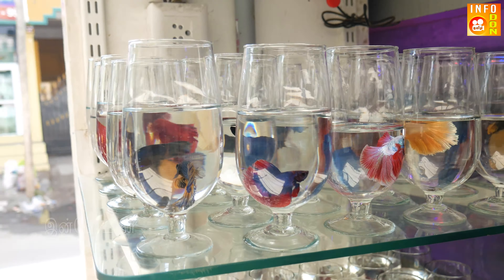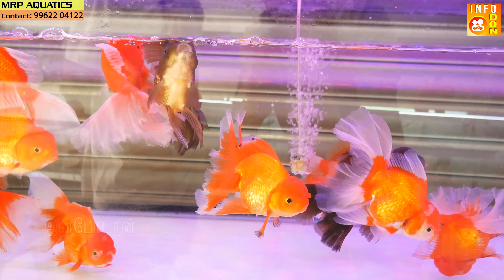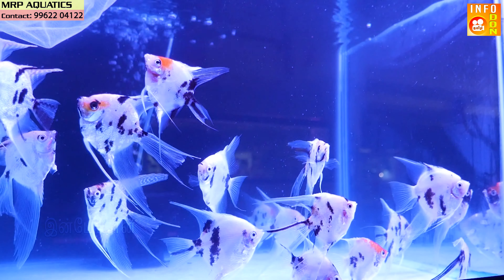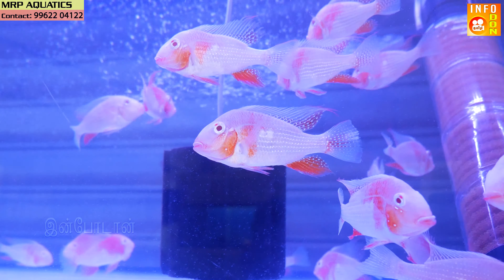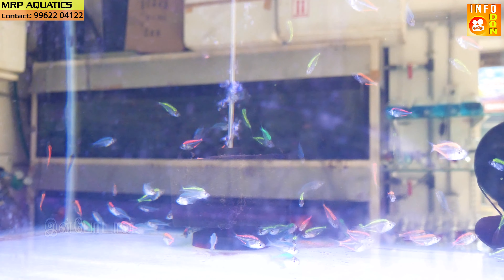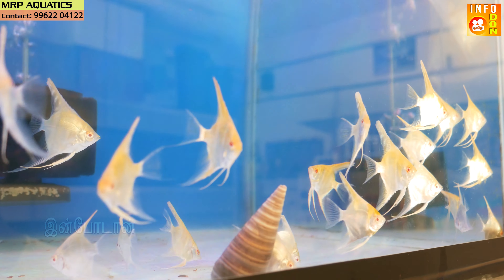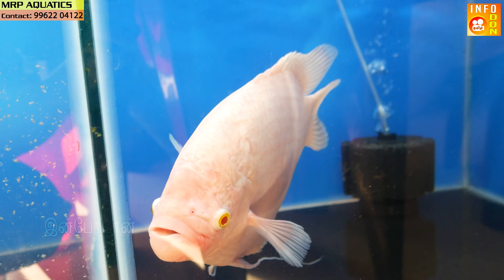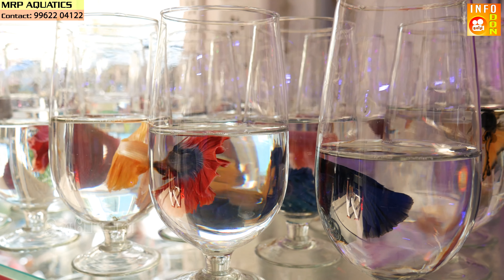Kolathur Ornamental fish Shop | வண்ண மீன்கள் வகைகள் 4k - INFODON24X7TAMIL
தாய்லாந்திலிருந்து மீன்களை இறக்குமதி செய்து மொத்த வியாபாரம் | Chennai Kolathur - 4k

Ph:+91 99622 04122 / 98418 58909
NO:9, West Mada Street, Kolathur, Chennai - 600 099

உங்கள் கால்நடை வளர்ப்பு மற்றும் விவசாய அனுபவங்களை எங்கள் சேனலில் பதிவு செய்ய விரும்பினால் இந்த எண்ணுக்கு தொடர்பு கொள்ளவும்

To Share Informations about your Farms and Farm related products in this channel And Any Promotion and Advertisement please